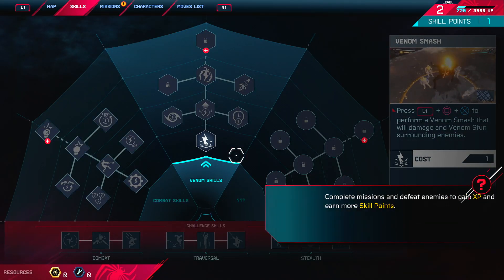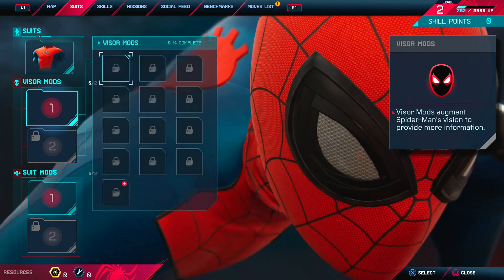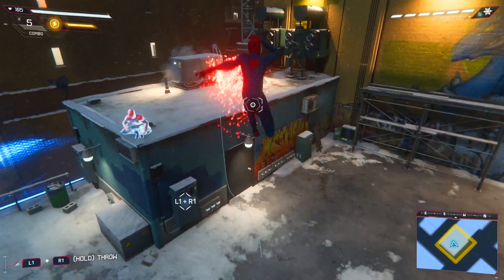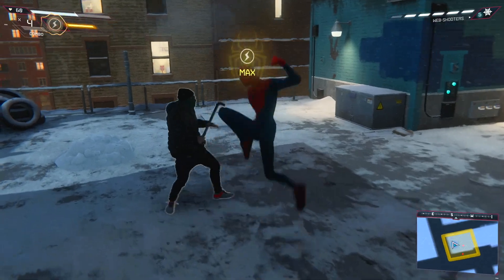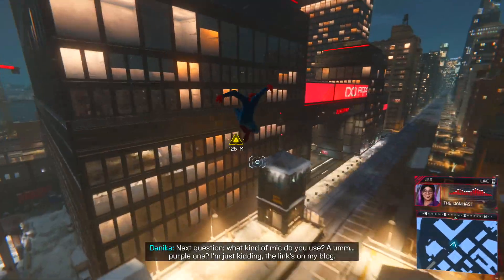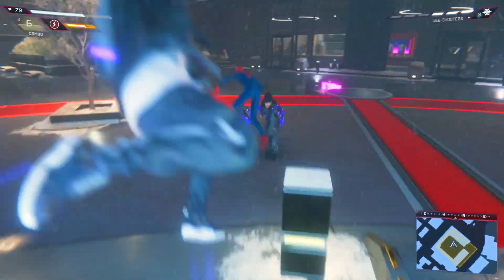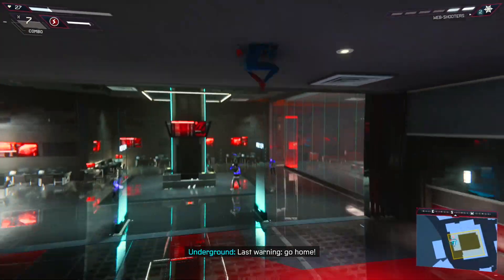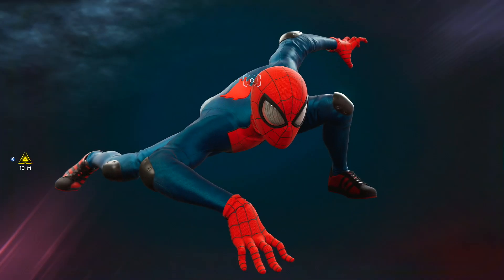SPIDER-MAN MILES MORALES PS5 Walkthrough Gameplay Part 2 - NEW SUIT (Playstation 5) J21